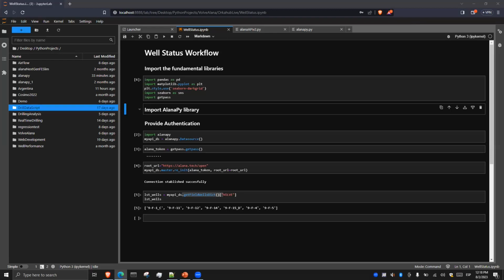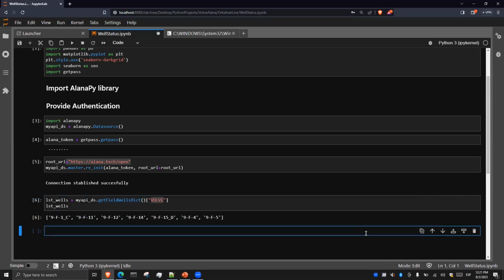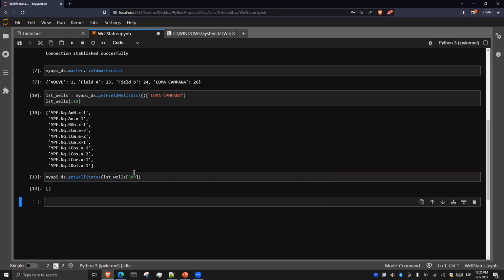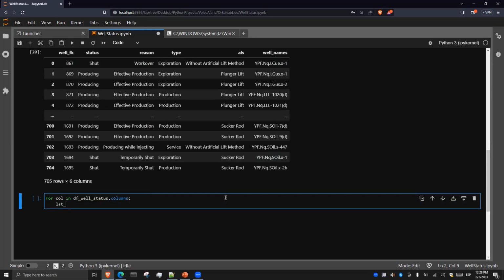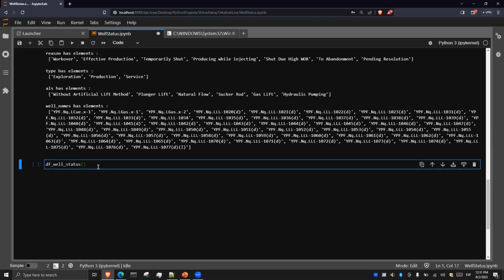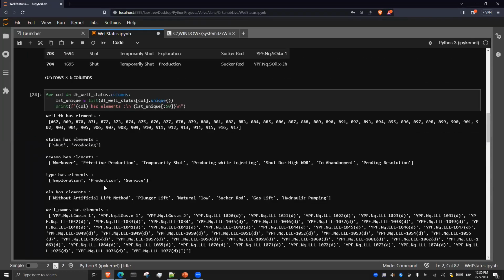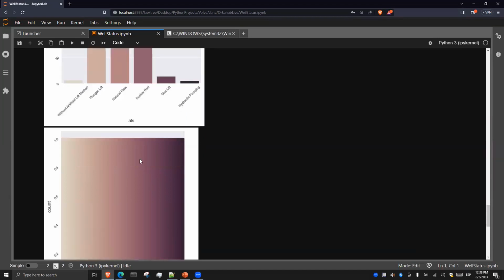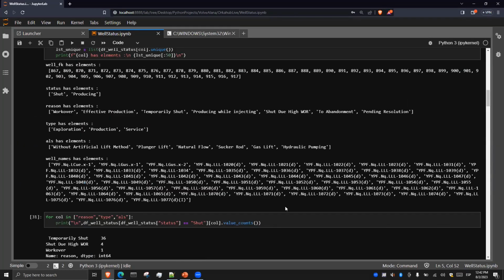Well Status Workflow with AlanaPy - Session 10